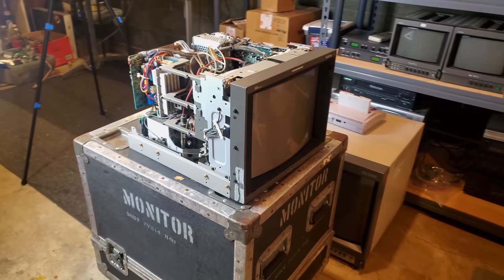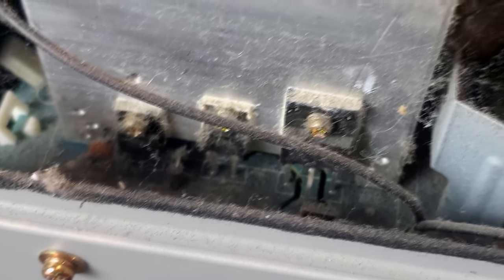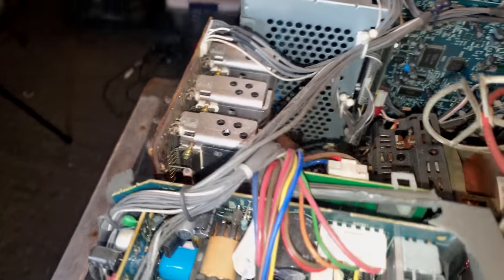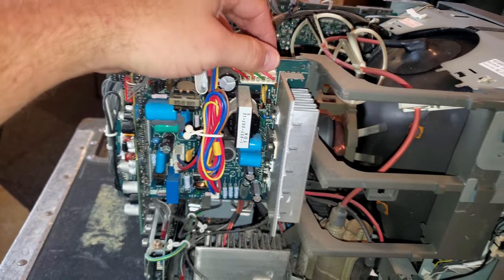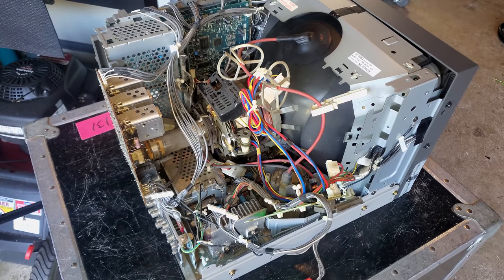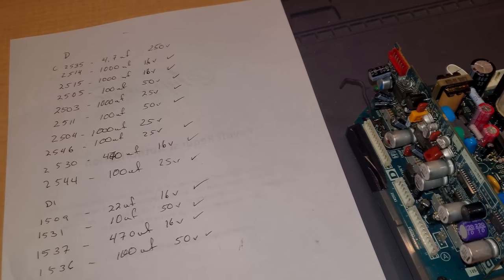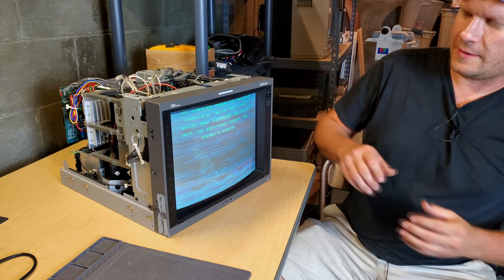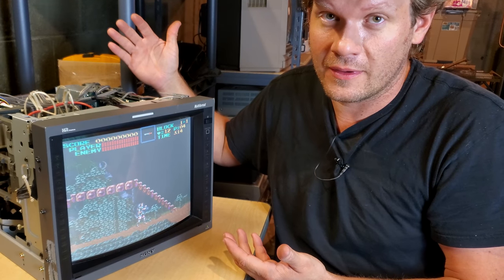Is the Sony PVM 14L5 the BEST 13" CRT? 📺 Vital Restoration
This is the Sony PVM 14L5 Trinitron CRT Monitor.  It is a 13" CRT video monitor that supports 240p, 480i, 480p, 720p and 1080i in the form of NTSC and PAL.  It is a highly desired PVM.